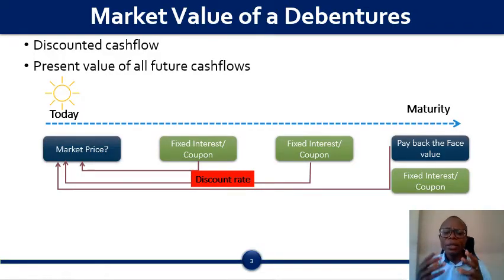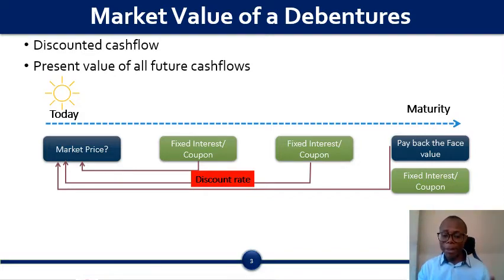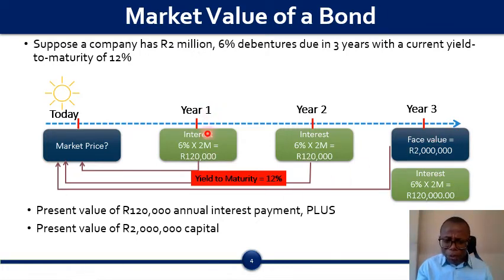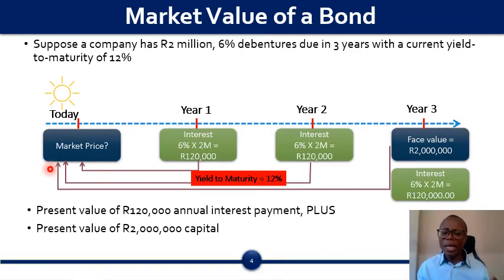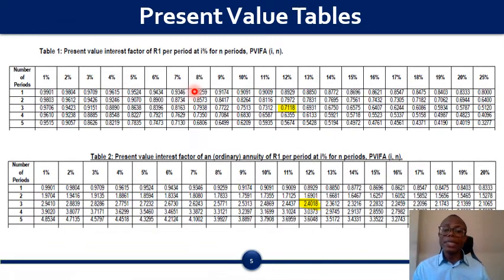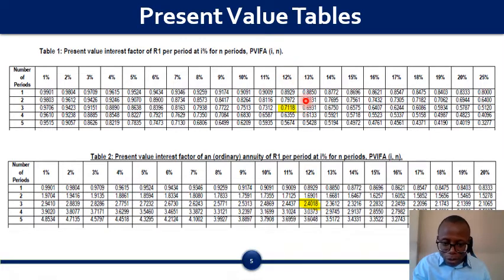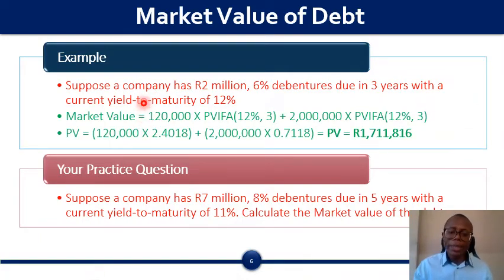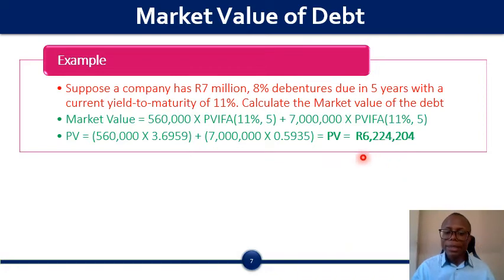Market Value of Debentures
Using Present Value Table